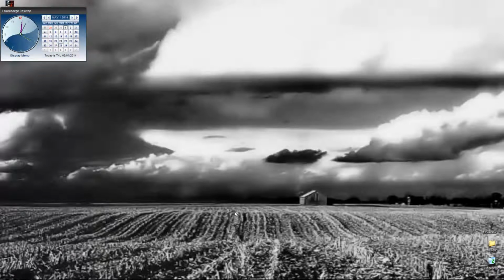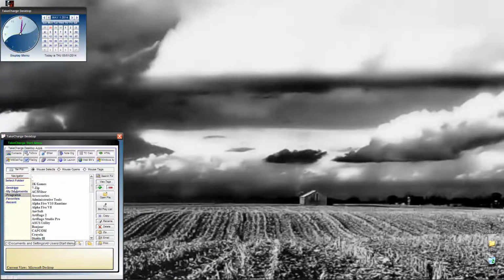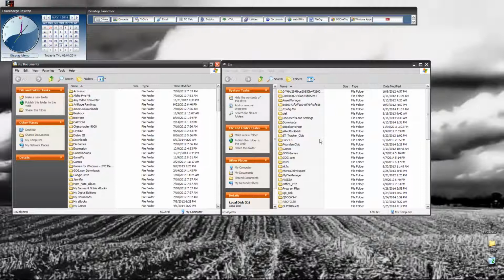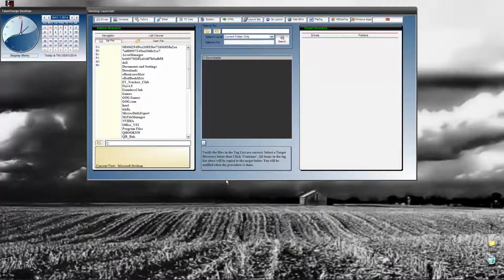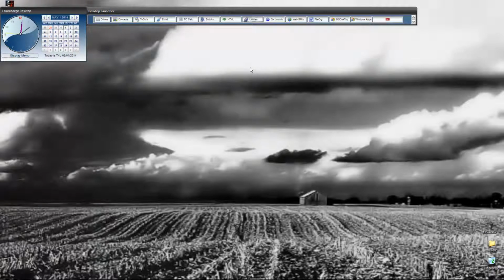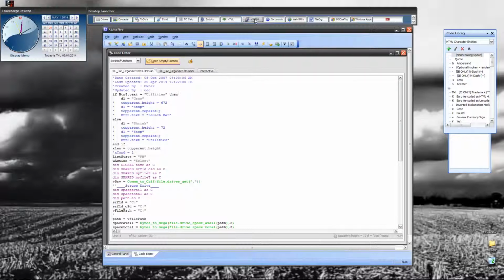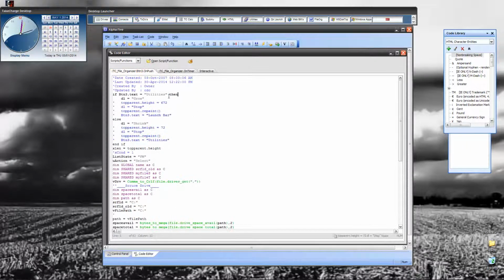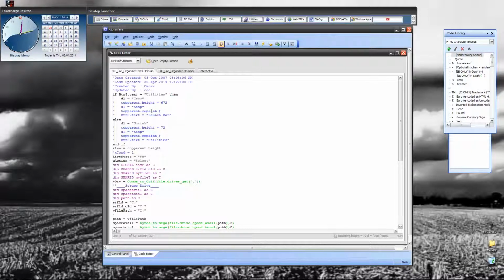PC Desktop Launch Bar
Today we are looking at how to create a Launch Bar in Alpha Software with roll up and roll down features. Sit back relax and enjoy this short video of a cool feature.